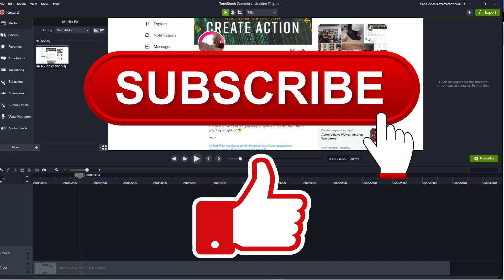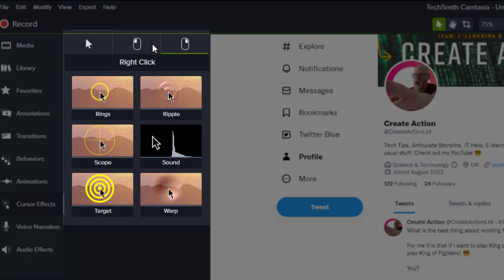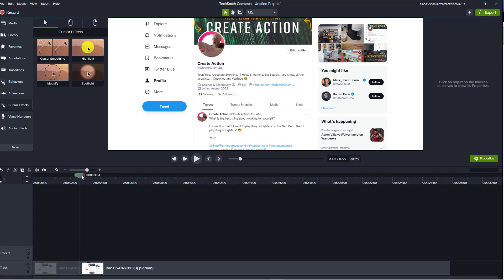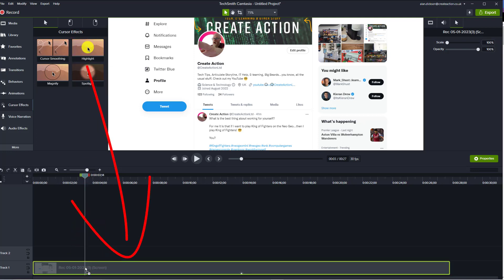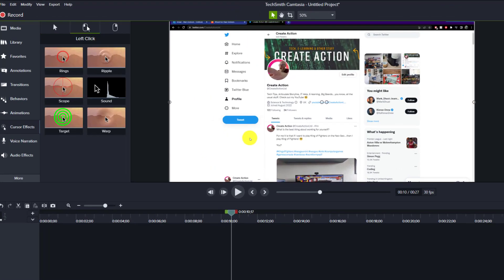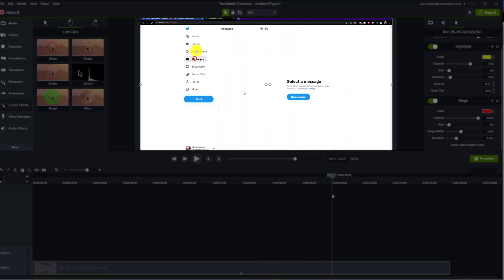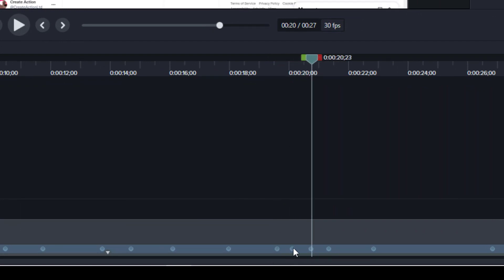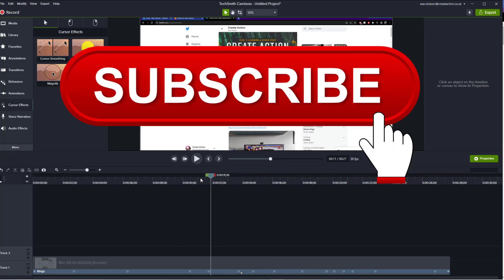Cursor Effects in Camtasia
Your mouse cursor can do much more than just wiggle around the screen - in Camtasia it can be highlighted, ripple, make rings when you click and much more. In this video, we will show you how you can make your cursor stand out in your projects!

Follow @CreateActionLtd for more useful Camtasia tips and tricks!